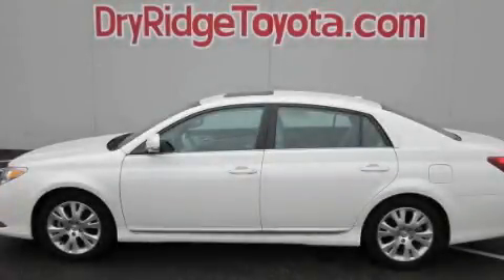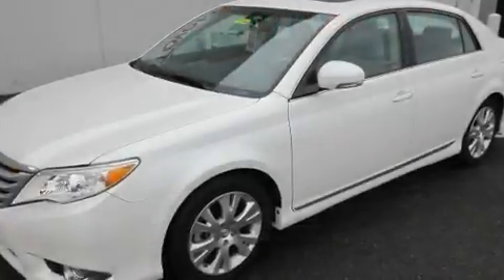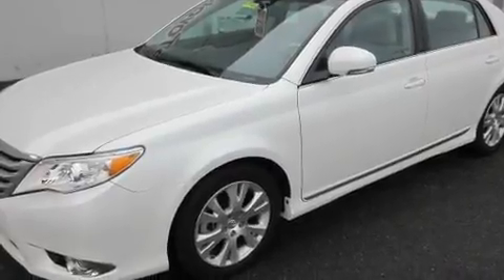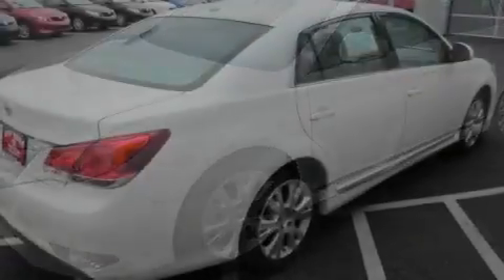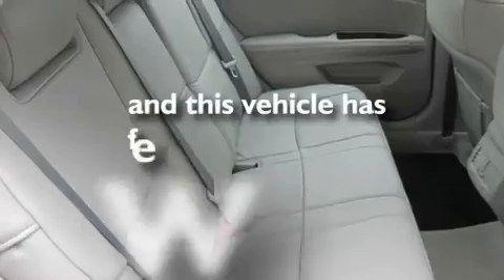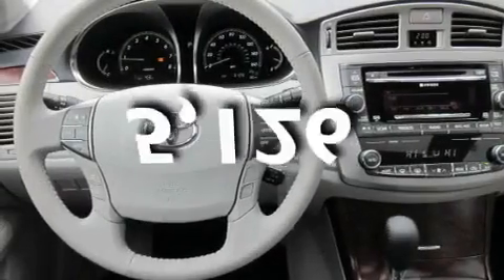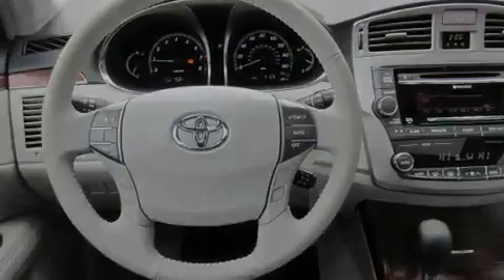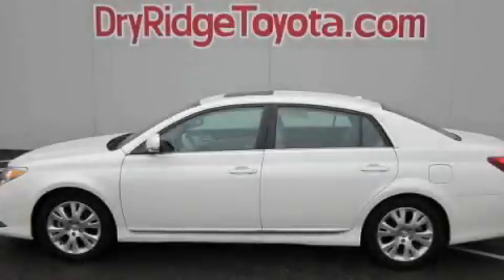2011 Toyota Avalon Certified KY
Year : 2011

 Make : Toyota

 Model : Avalon

 Engine : 3.5L 6-Cylinder

 Trans . : automatic

 Exterior : Blizzard Pearl

 Miles : 5,126

 18 Taft Hwy

 Used 2011 Toyota Avalon  KY